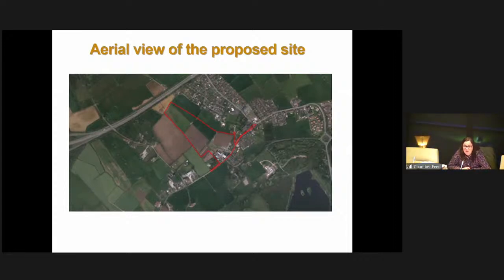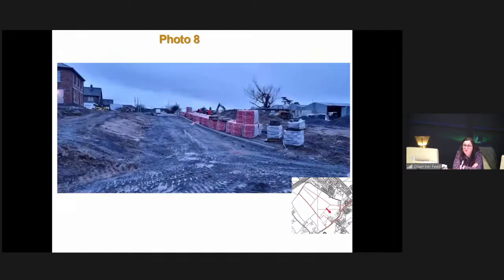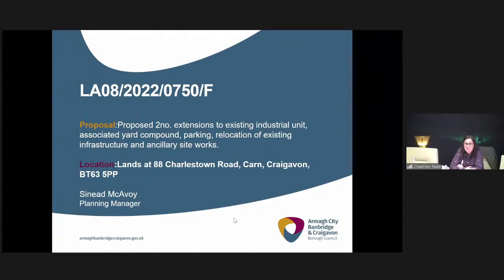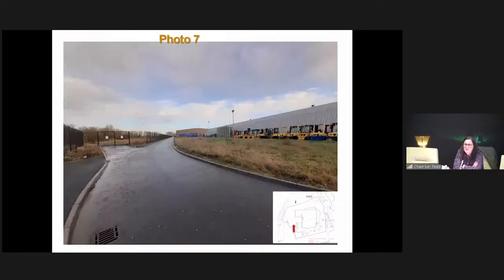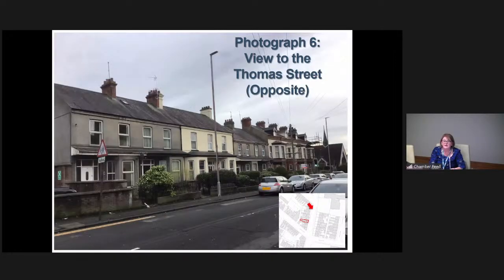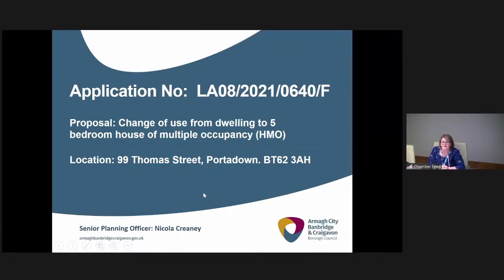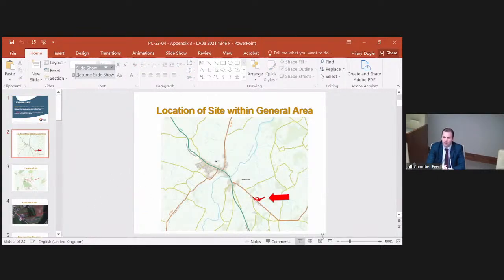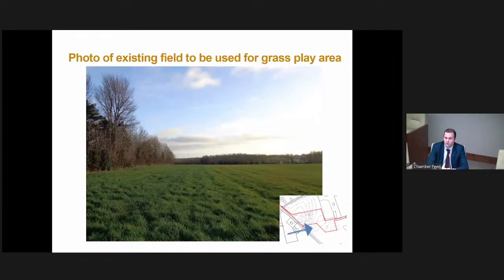Planning and Regulatory Services Committee on Wednesday 11th of January 2023 3.00pm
Armagh City, Banbridge and Craigavon Borough Council Planning and Regulatory Services Committee on  Wednesday 11th of January 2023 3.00pm in the Council Chamber at Craigavon Civic and Conference Centre